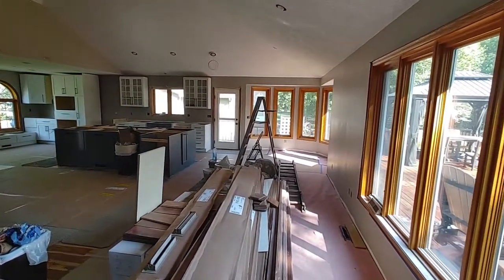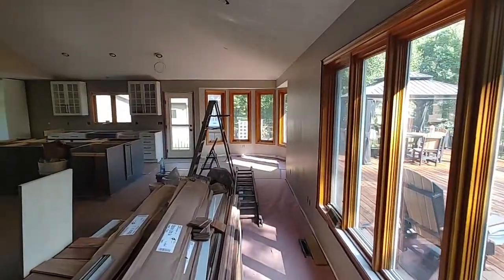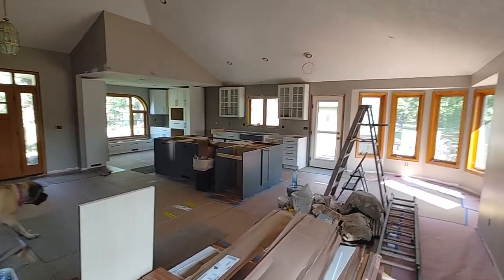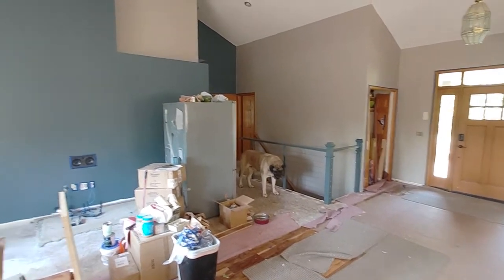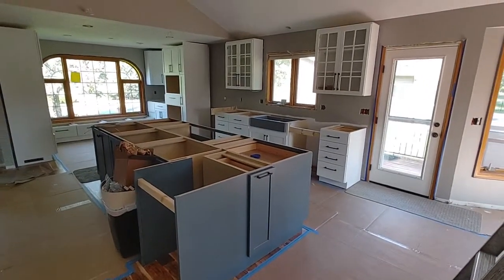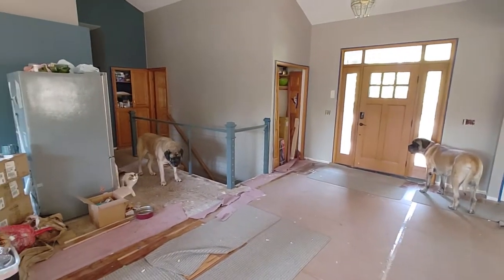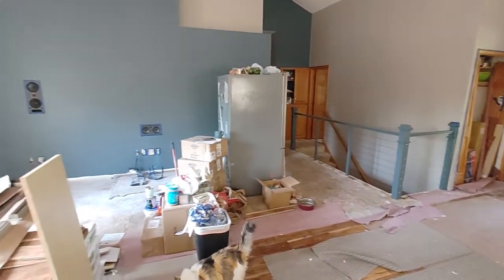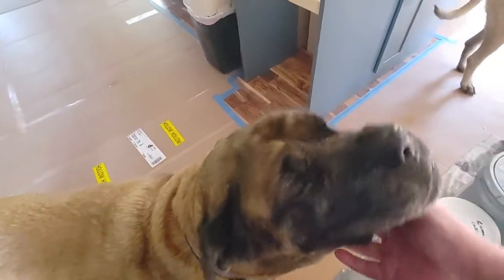Kitchen Remodel -- Paint and Railing